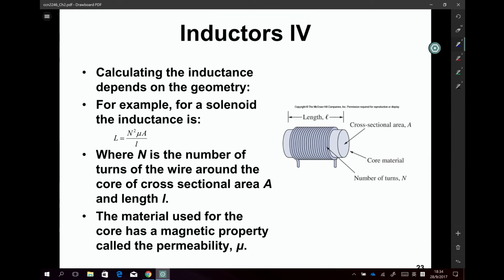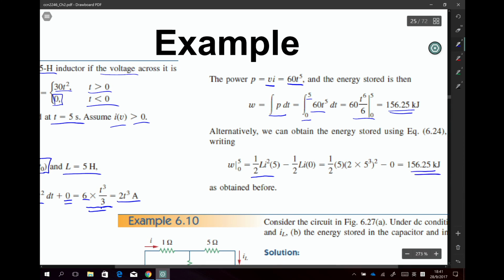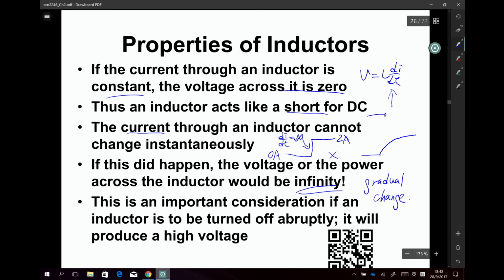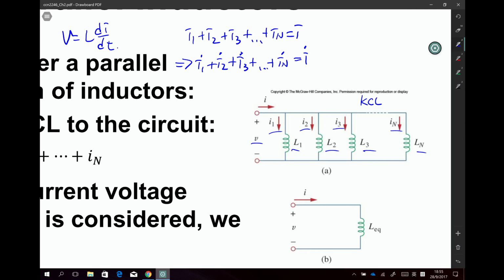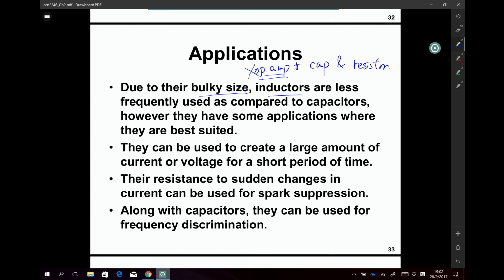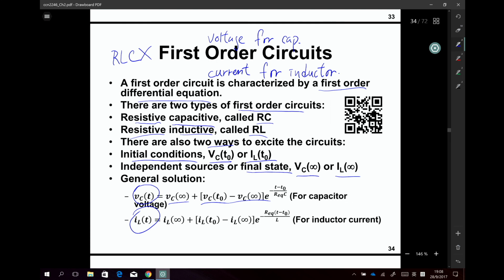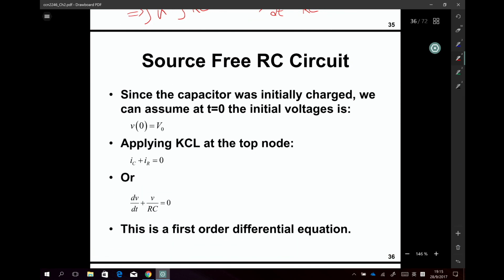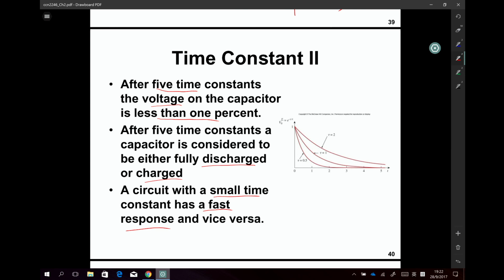CCN2246 lecture 4 video recording part 3